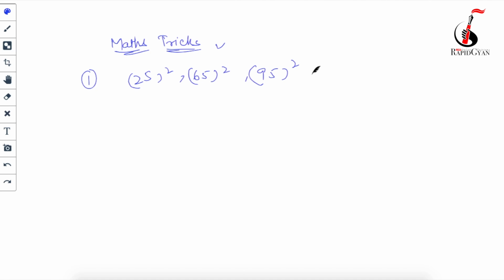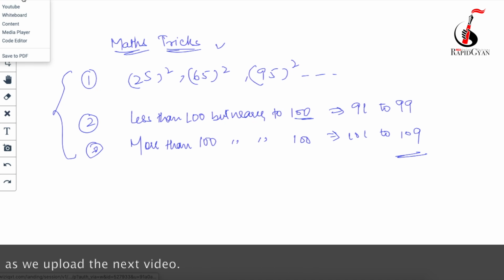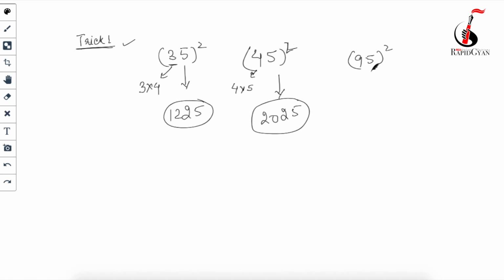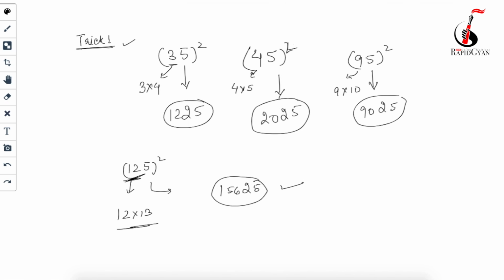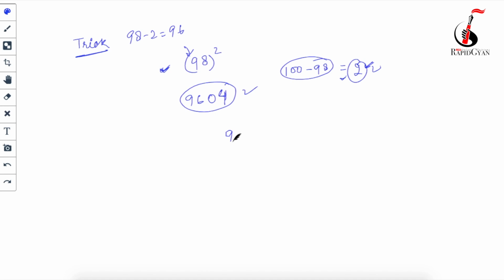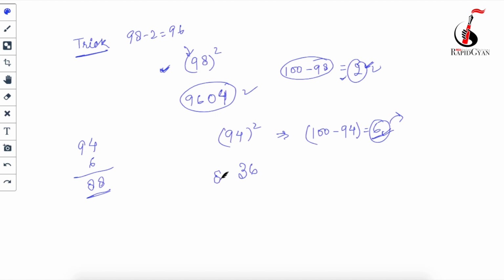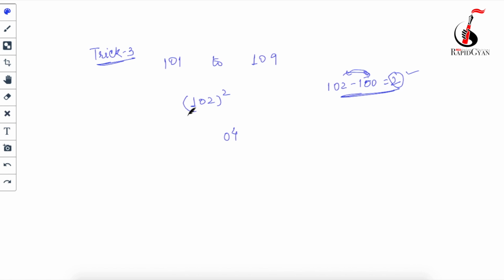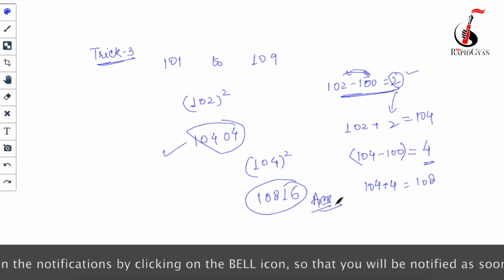Maths Tricks | Trick to Find the Square of a Number | Rapid Gyan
We have explained the tricks the find the square of a number in 3 seconds without touching the pen.